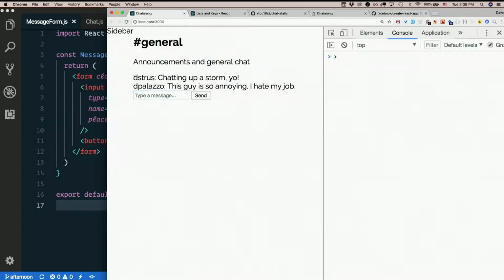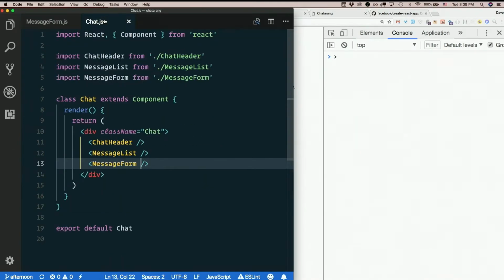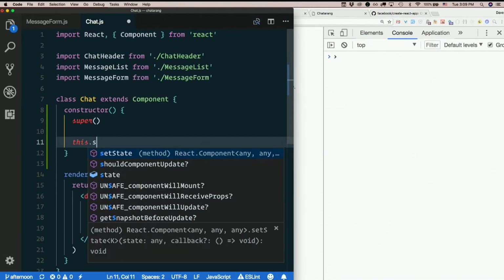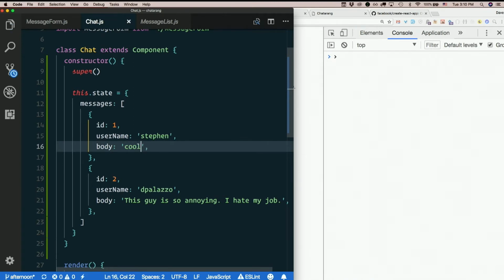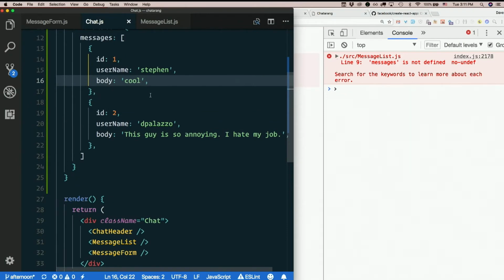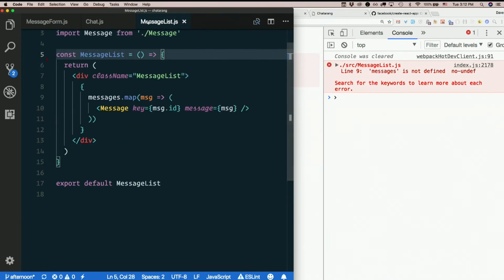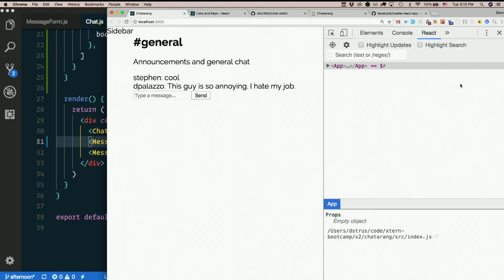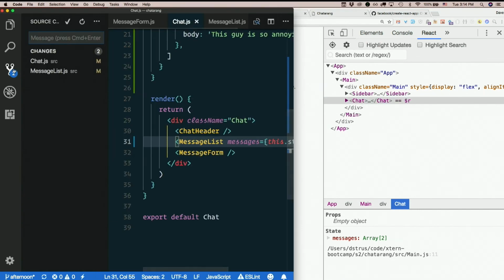Day 6 - Afternoon, part 14: Add array to state, pass down as a prop - XTBC 2018 Session 2